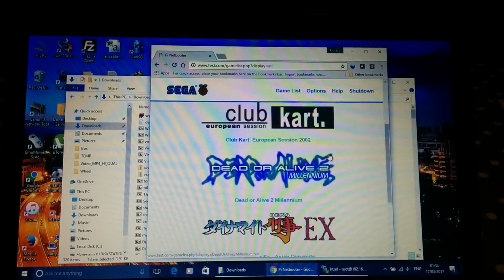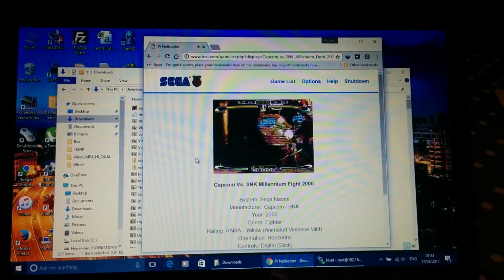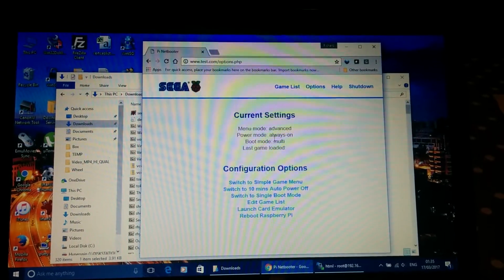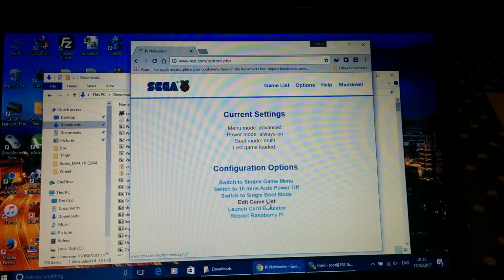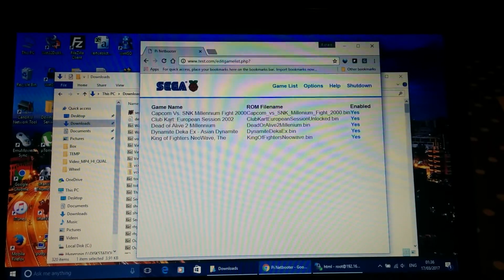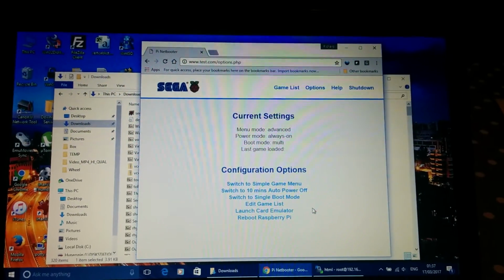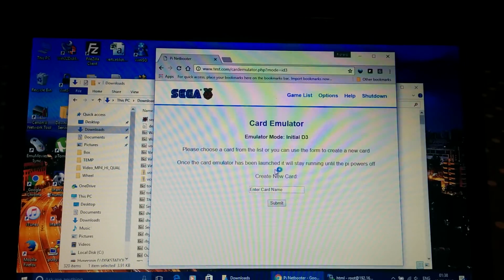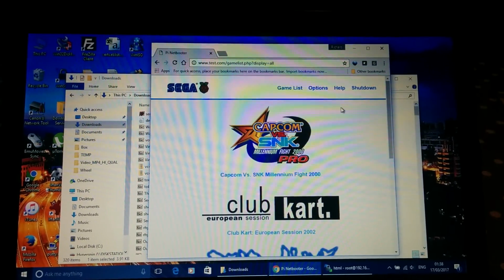Raspberry Pi Netbooter code demo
My update to devtty0's rather excellent WiFi netbooter